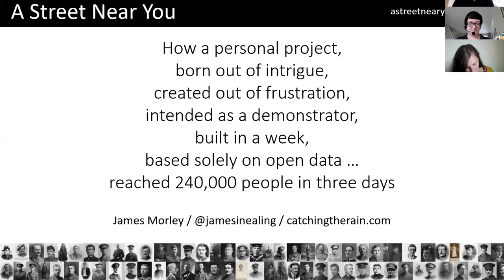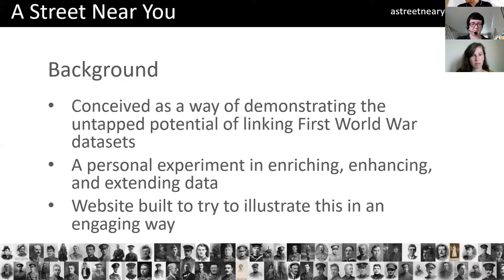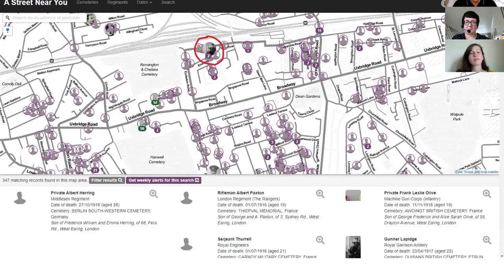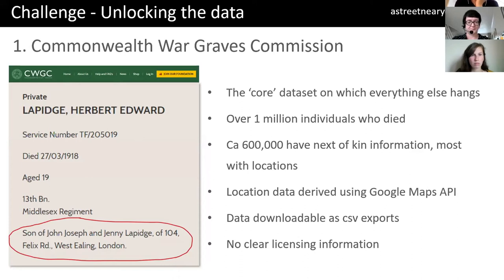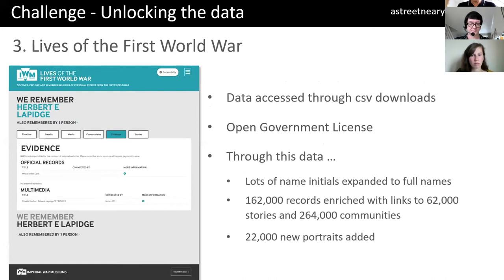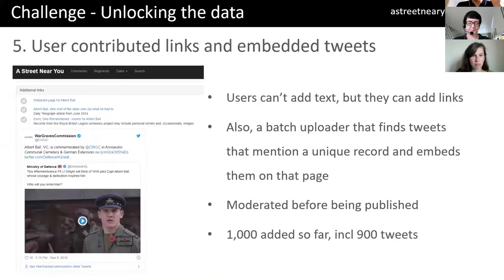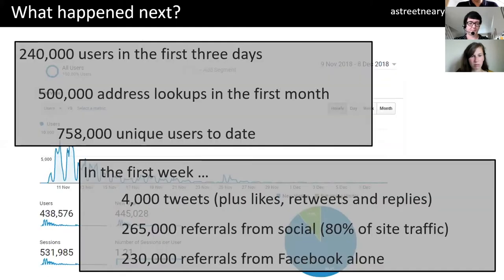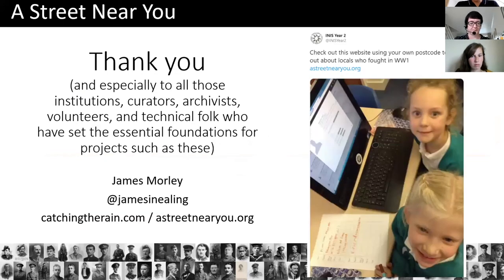7 James Morley CC BY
7. James Morley, A Street Near You
A Street Near You started as an idea simply to explore and demonstrate the potential of combining and enhancing large datasets focused on the First World War, but ended up seeing nearly a quarter of a million people visit it within the first three days after it launched and continues to develop and attract new audiences.

On 19 June 2020, the Science Museum Group hosted a free, public webinar on Wikidata and cultural heritage collections. This was the first in a series of convenings as part of the Heritage Connector project.

The webinar brought together a set of short case studies from practitioners who have worked in this field to present their work and the opportunities and challenges as they saw them.